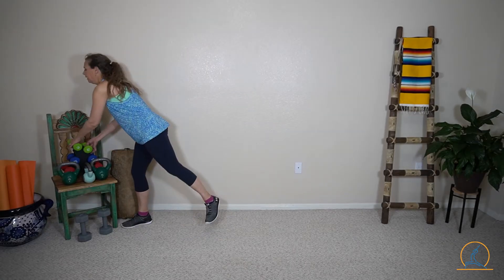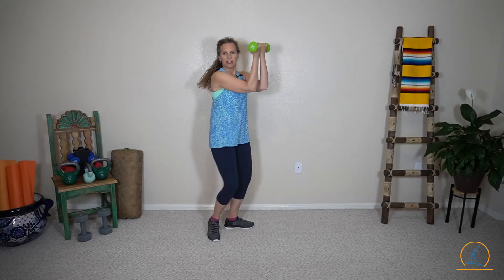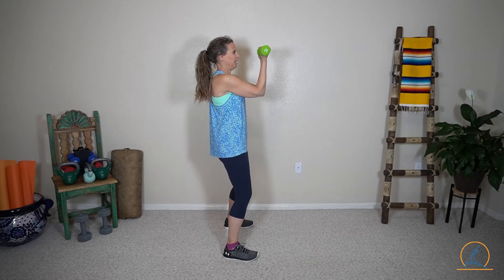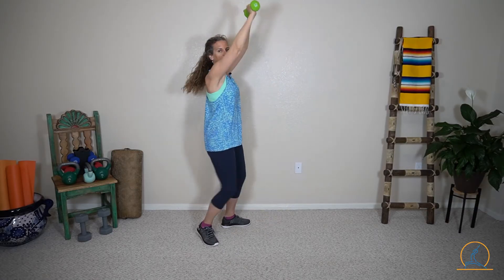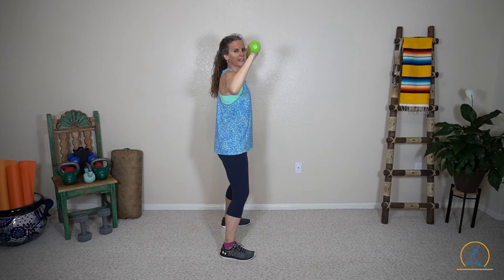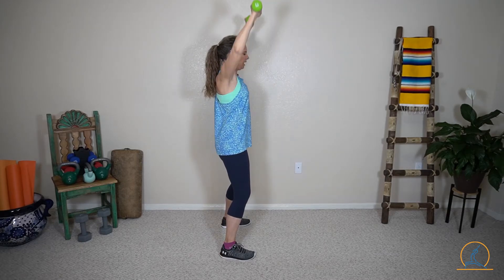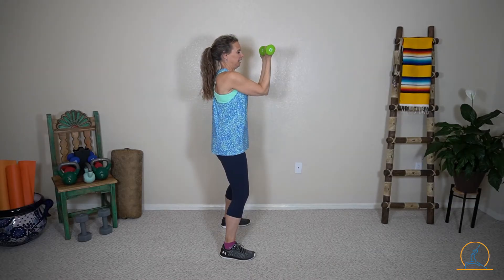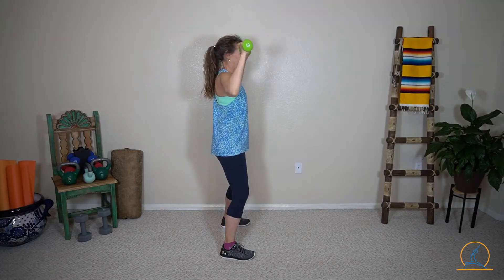Exercise Library: Arnold's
✨Welcome to the Exercise Library✨.

This video is part of an extensive collection of yoga poses, weight-lifting tutorials, and stretching instructions for you to review before participating in an exercise program. Or maybe you were already shown one of these exercises but can't quite remember exactly what to do.

The exercises here are modified and meant for the over 50 body. Enjoy.

If you enjoyed this video, help me out by giving it a thumbs up 👍!

I am Dr. Andrea Trombley,  Doctor of Physical Therapy, Yoga teacher, woman over 50, 2X breast cancer warrior, wife, empty-nest boy mom, and entrepreneur.

I help women over 50 learn how to avoid the unnecessary bone loss that causes the dreaded humpback, and prevent falls that fracture, so they can stay fearlessly active with their friends and families for years to come.

👉Want more classes, at your convenience, in order to stay active?
Get a 30-day pass to my Video Content Library.

Connect with Dr. Andrea Trombley PT, DPT, E-RYT at:

✅Facebook: Andrea Trombley Physical Therapy and Therapeutic Yoga